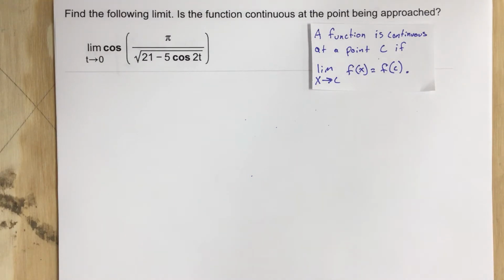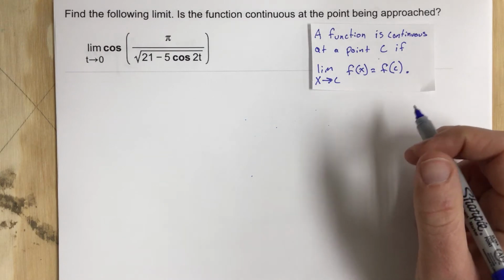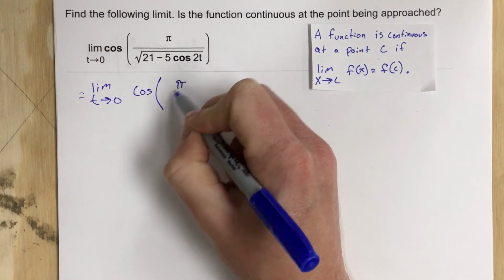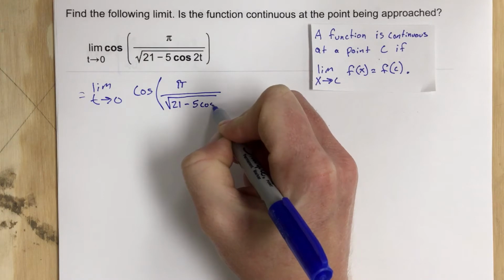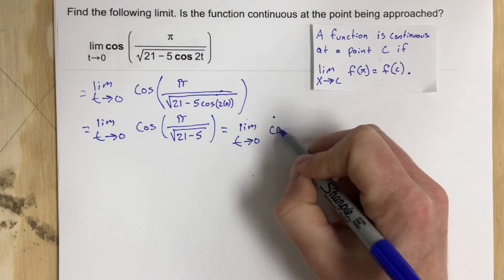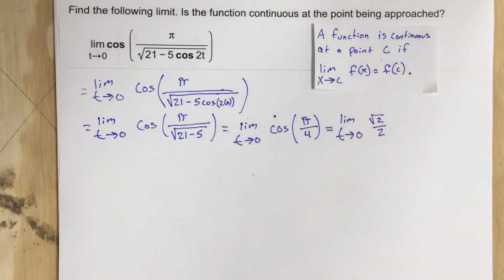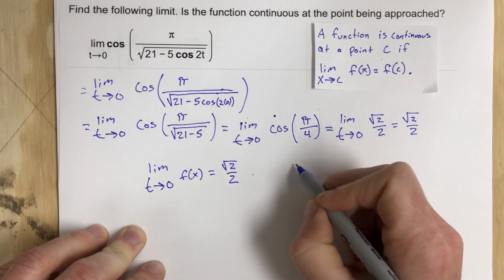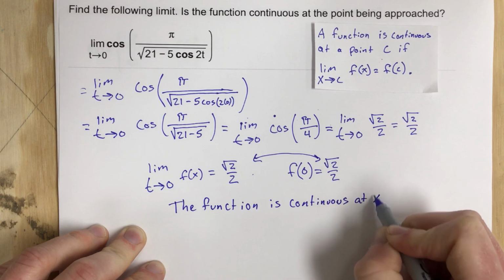2.5 - Problem #9 (Calc)